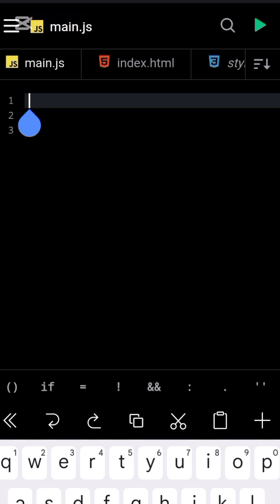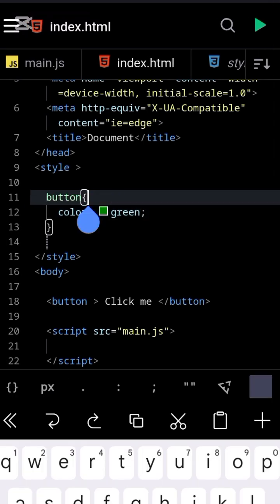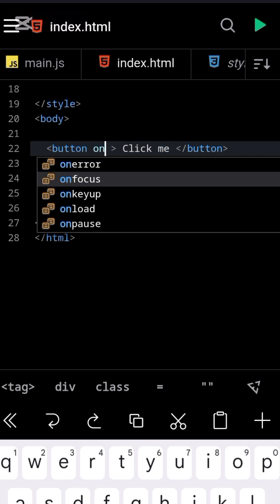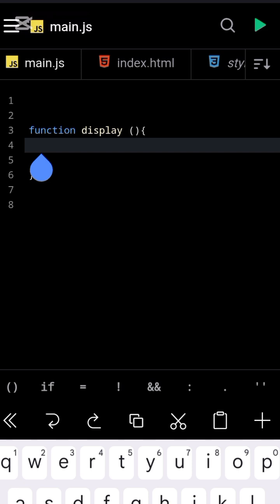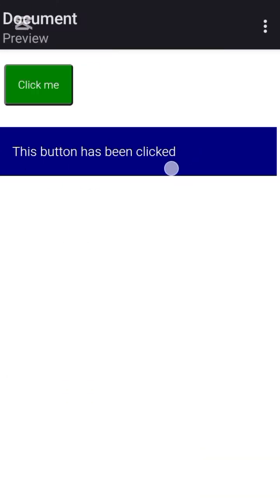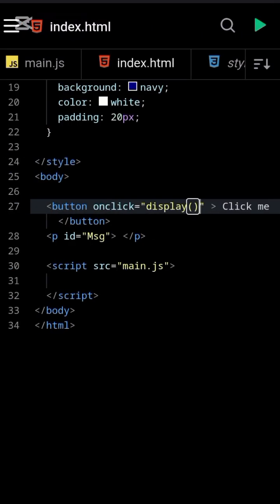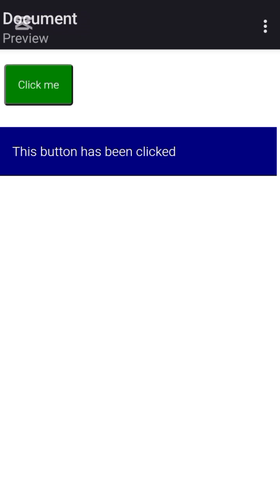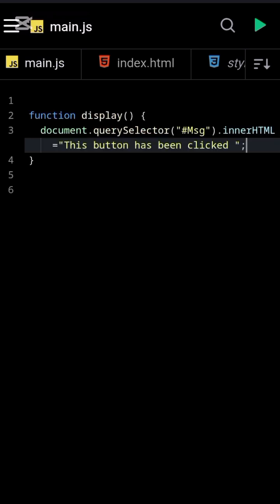Java script DOM 2